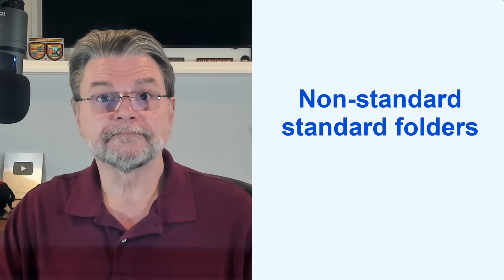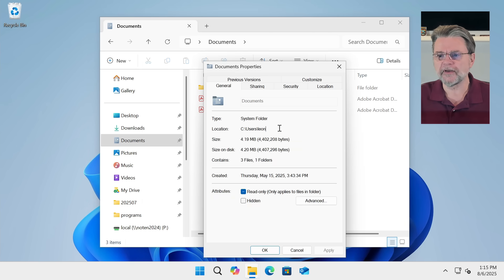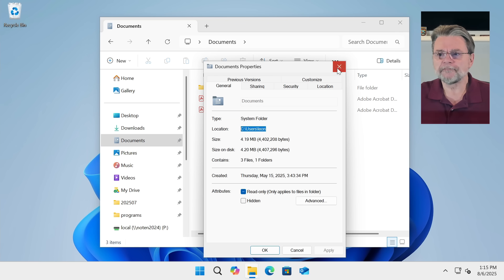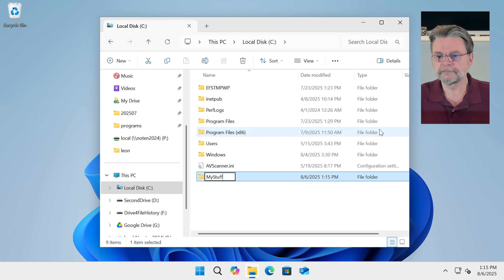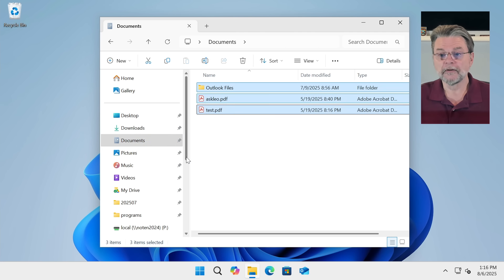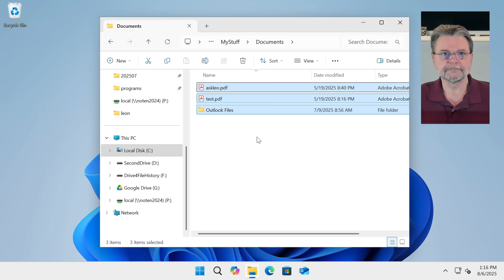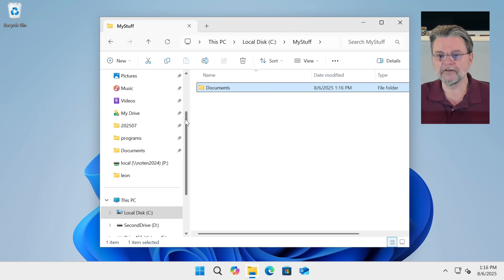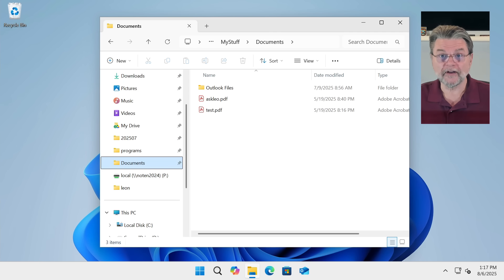Should I Still Avoid Standard Folders If I’m Not Using OneDrive?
✴️ Even if you avoid OneDrive, using standard Windows folders might not be as safe as you think. Microsoft’s been known to make changes you didn’t ask for. I’ll explain why I don’t trust those folders or Microsoft, and what I do instead to keep my stuff organized and safe.

✴️ Still avoiding standard folders
Even if you don’t use OneDrive, Microsoft might mess with your files in the standard folders, like Documents or Pictures. Apps clutter them, and Microsoft could sneak changes in later. It’s safer and cleaner to make your own folders somewhere else, and stay in control of your data.

Chapters
0:00 Avoid Standard Folders
0:50 Standard folders and OneDrive
1:45 Microsoft has lost my trust
3:20 Standard folders are standard
4:25 Creating your own standard folders
8:15 But isn’t it all Microsoft’s?